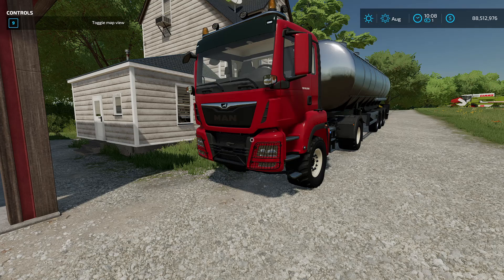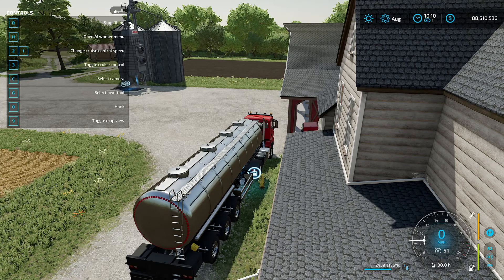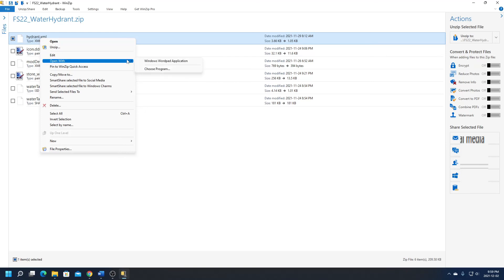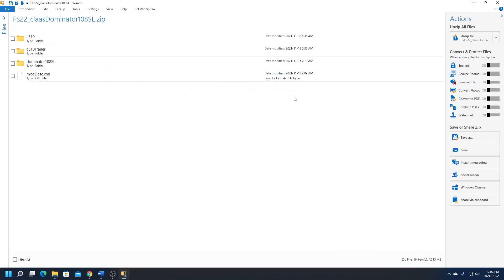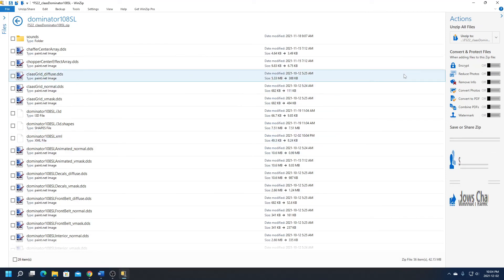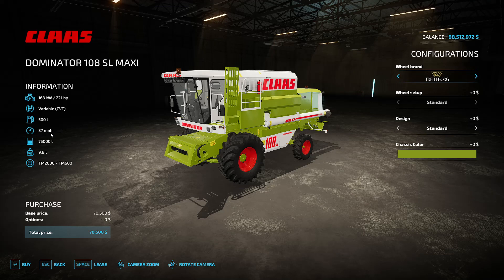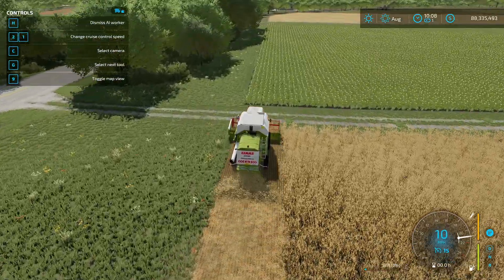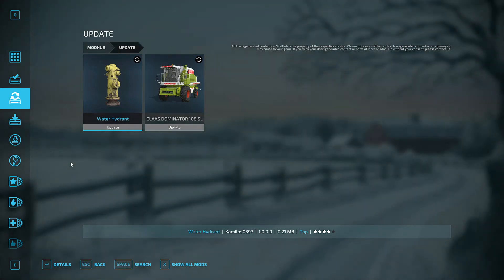How to change how equipment performs in Farming Simulator 22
In this video we look at the basics of editing your XML file to change the way mods behave.  For example we changed the "Fire Hydrant" mod to give us almost free water.
Make sure you watch the warning at the end of the video because edited files won't work in multiplayer.